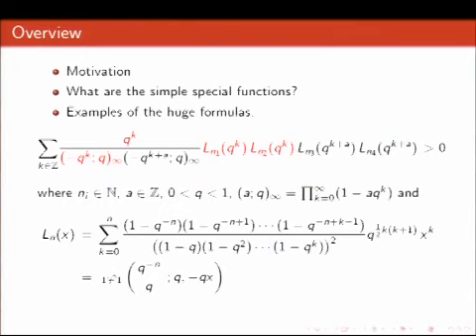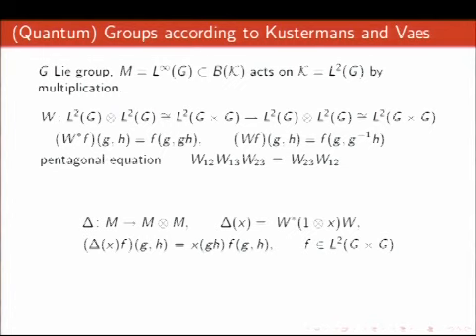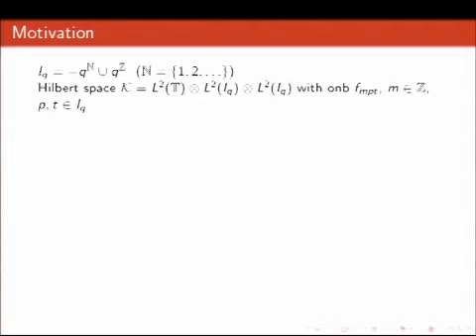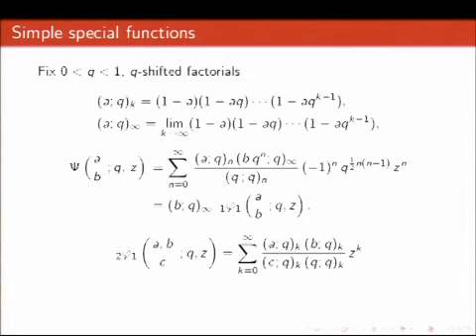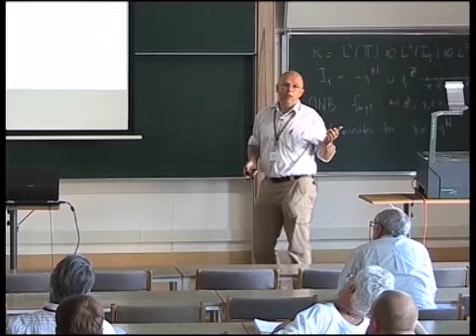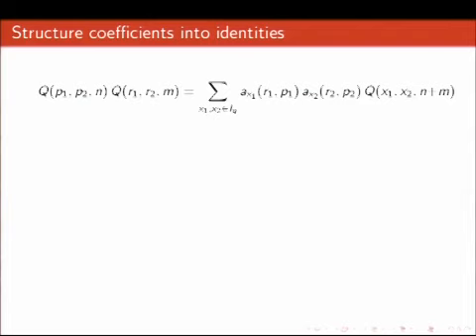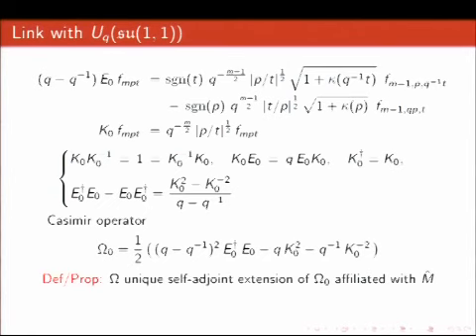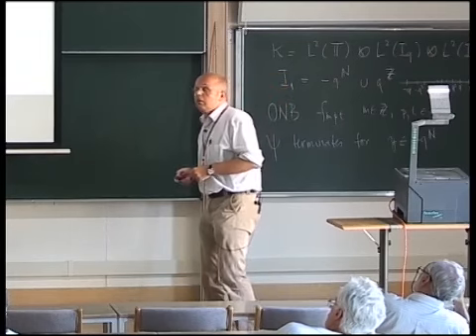Prof. Erik Koelink | Huge formulas for simple special functions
Title: Huge formulas for simple special functions
Speaker: Professor Erik Koelink (Radboud Universiteit Nijmegen)
Date: 30th Jun 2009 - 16:30 to 17:30